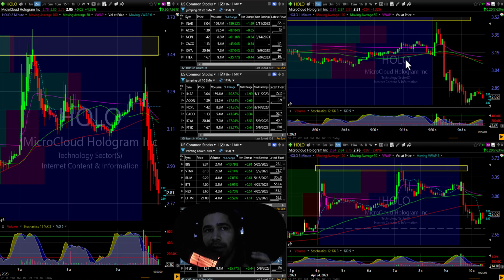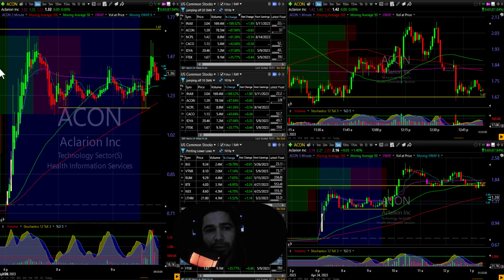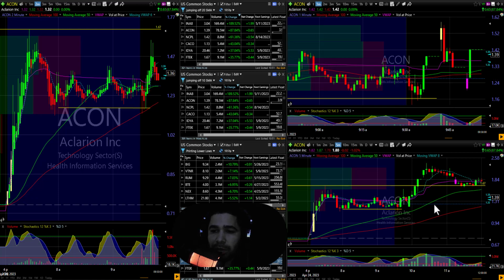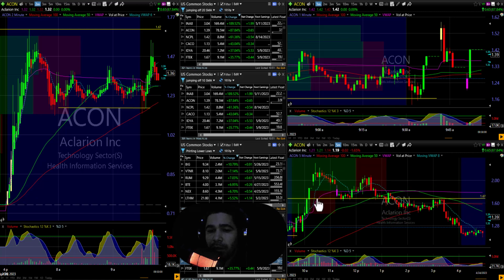Minimizing day trading losses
Today we are going to discuss a very important topic, Minimizing day trading losses the goal of this video is to help you navigate around unnecessary losses so you can be more profitable in the long run.

Are new to trading let us help you get a good foundation with this stock candlesticks FREE Booklet,

Are looking for conversation and sharing ideas here is the link for the trading community chatroom, access it's FREE.